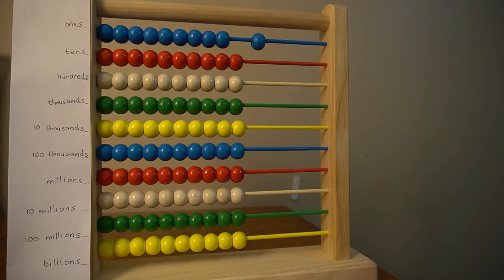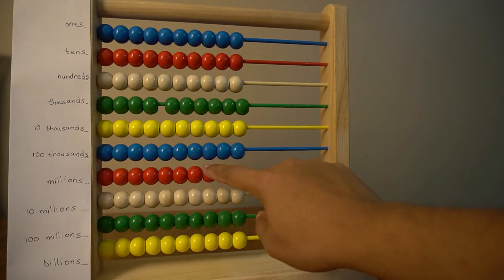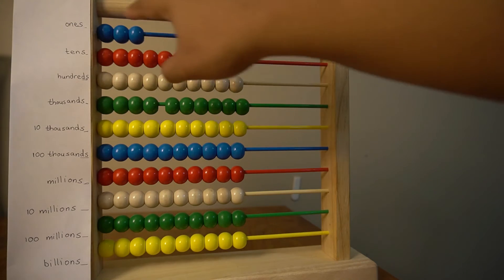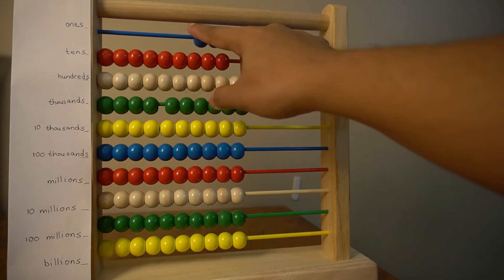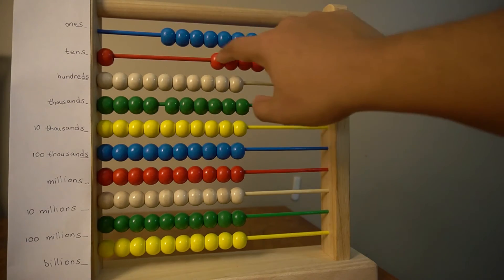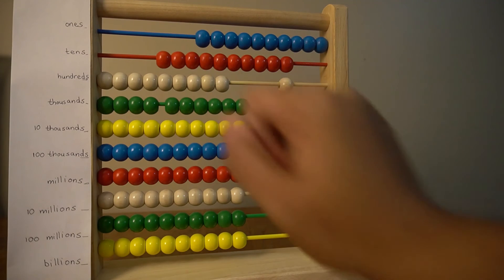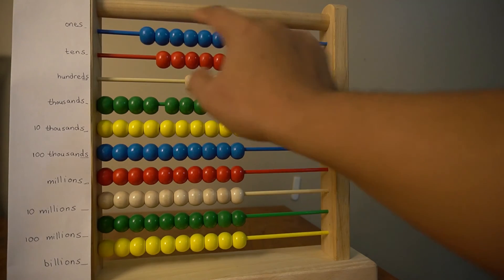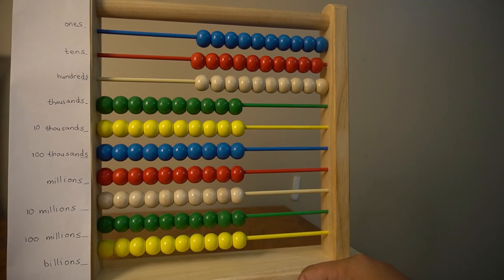ABACUS: Place Values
Y?: Why use an ABACUS to learn math?
BC: Because it is an excellent instrument to learn place values